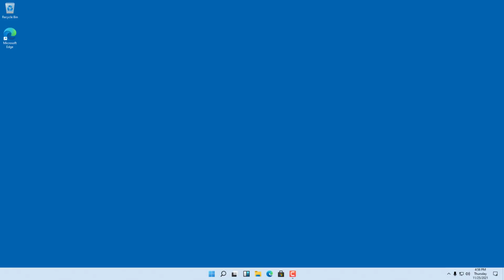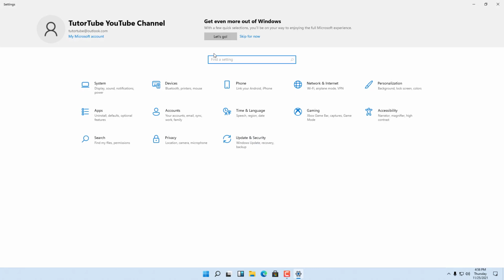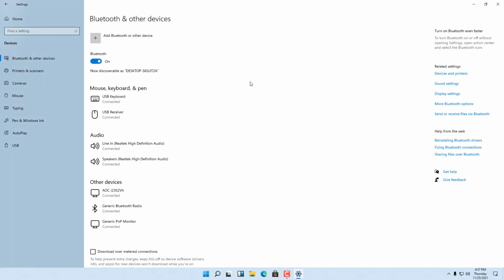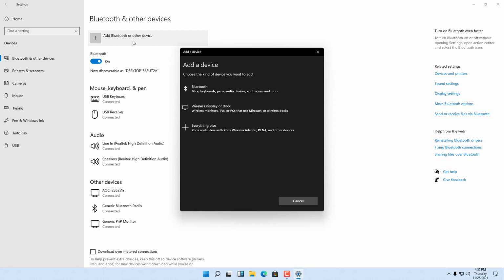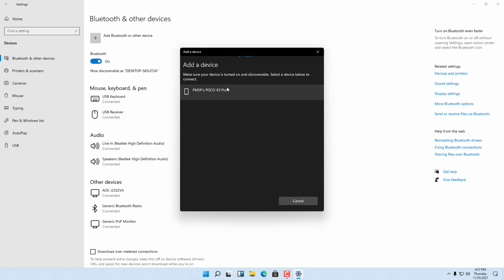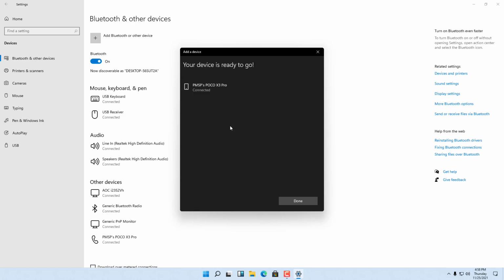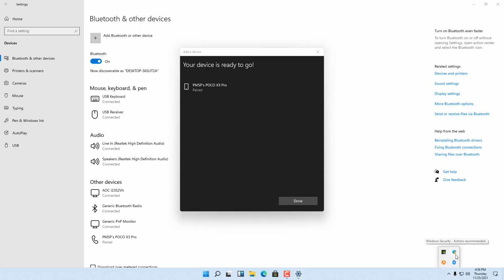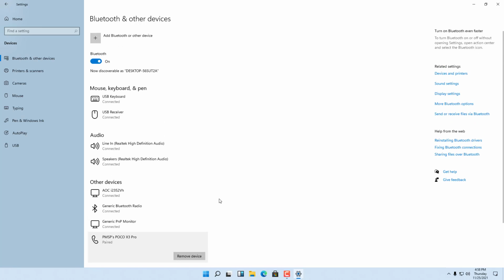Windows 11 Tutorial - Lesson 14 - Pairing Bluetooth Devices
In this tutorial, we will be discussing about Pairing Bluetooth Devices in Windows 11